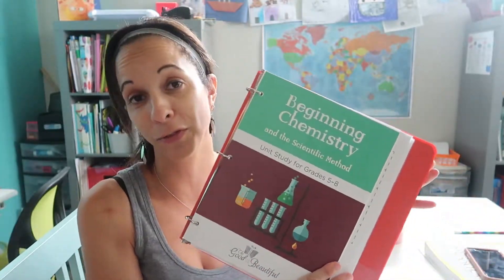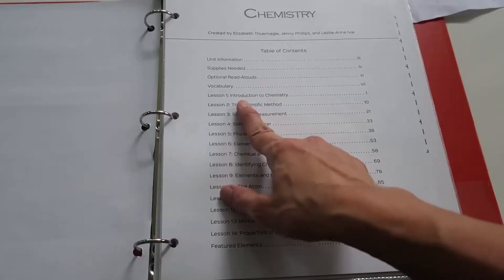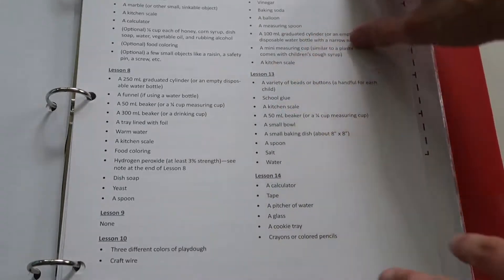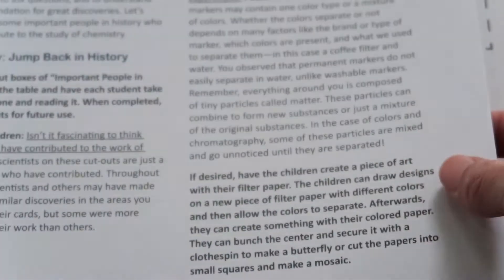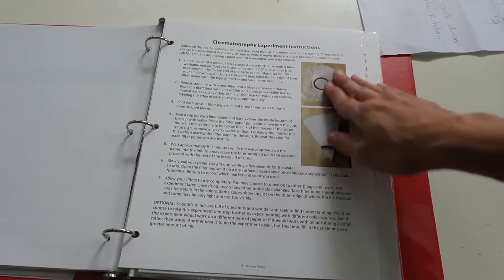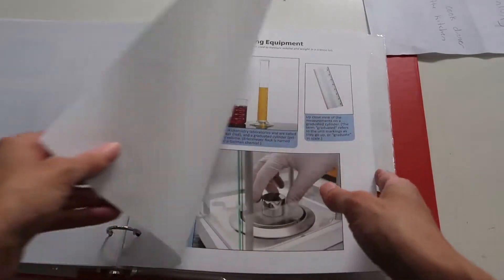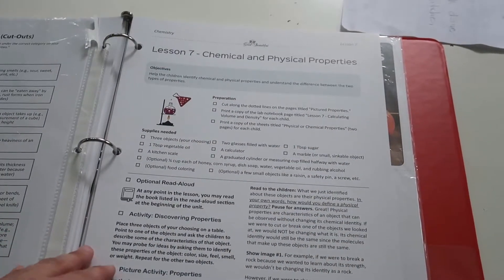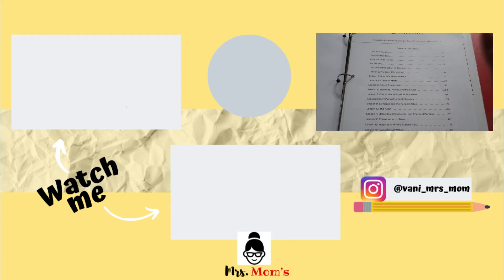Middle School Science || Beginning Chemistry with The Good and the Beautiful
In today's video, I am sharing with you an engaging and hands-on science for your middle school students grades 5-8.  The Good and The Beautiful Chemistry Unit has tons of hands-on labs!

Instagram.com/vani_mrs_mom